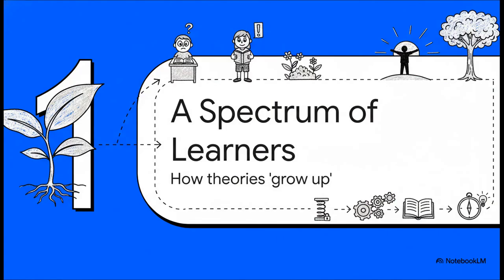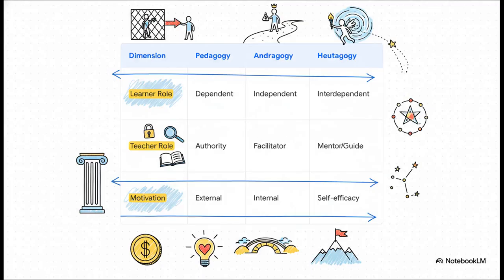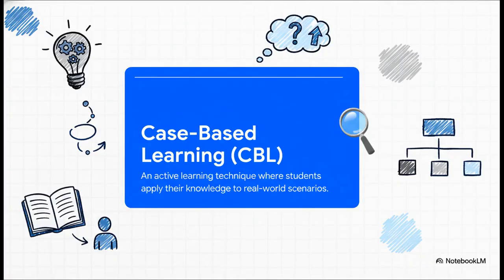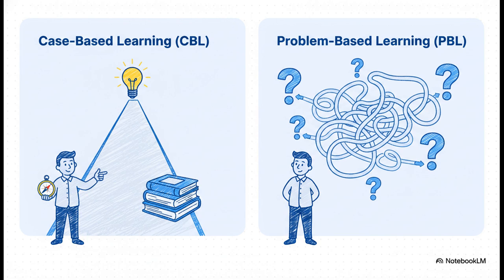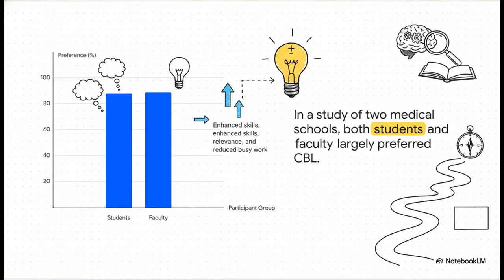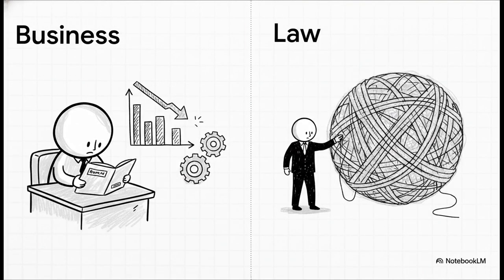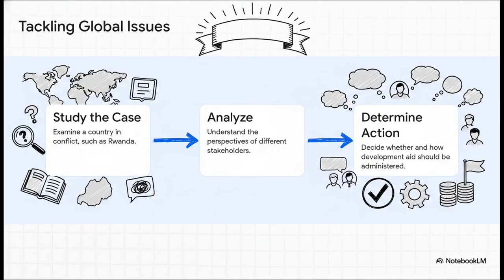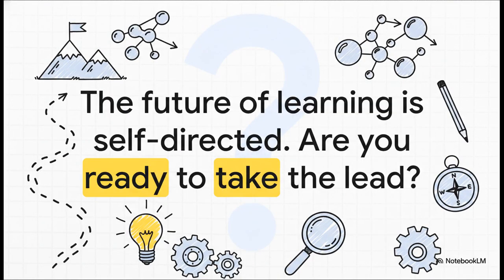Case-Based Learning vs Problem-Based Learning